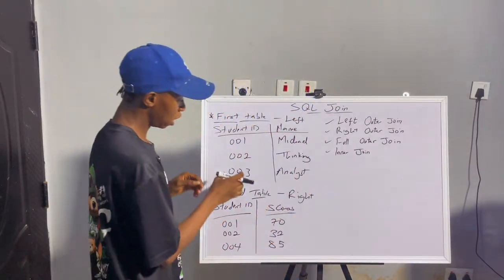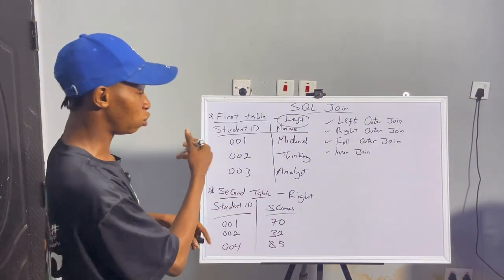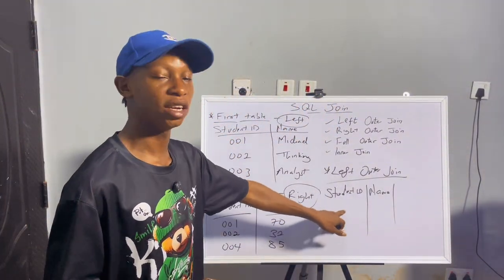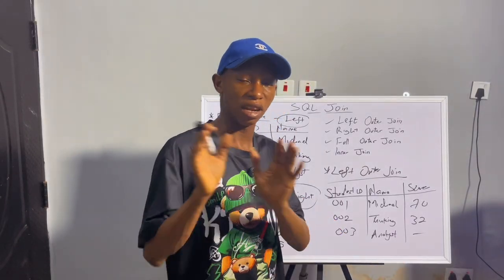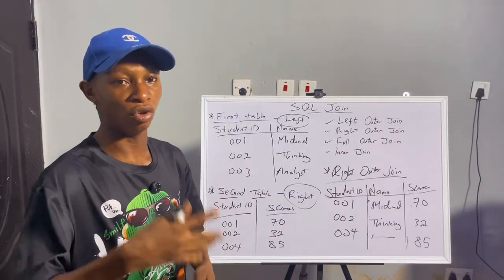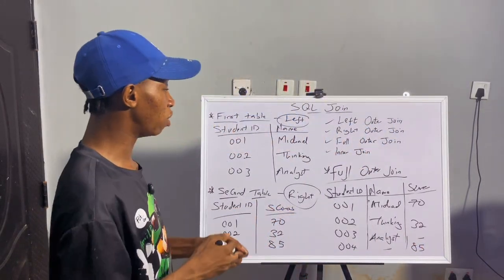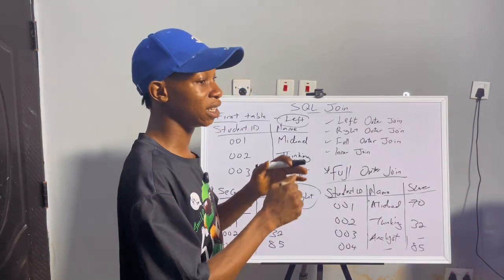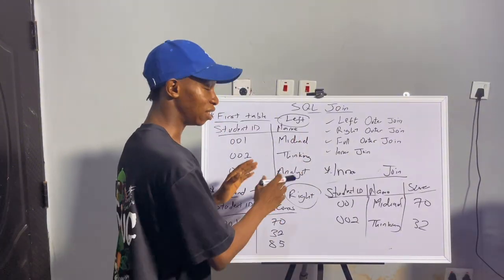SQL Joins Explained for Beginners (Visual Whiteboard Tutorial)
SQL JOINS finally explained in the easiest way possible.

In this beginner-friendly SQL tutorial, we break down:

✔ INNER JOIN
✔ LEFT JOIN
✔ RIGHT JOIN

Using simple whiteboard examples and real student-score tables so you can VISUALLY understand how joins actually work.

Whether you're learning:
- SQL
- Data Analysis
- Backend Development
- Database Management
- Data Science

…this video will help you build a strong foundation.

To check out the MVP of DataEre - platform where you can practice data skills in a gamification environment.